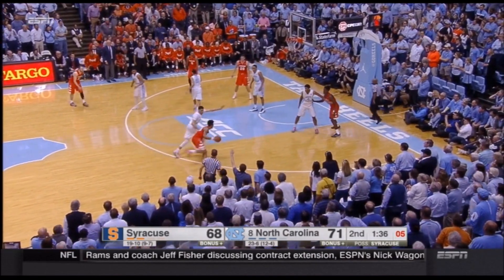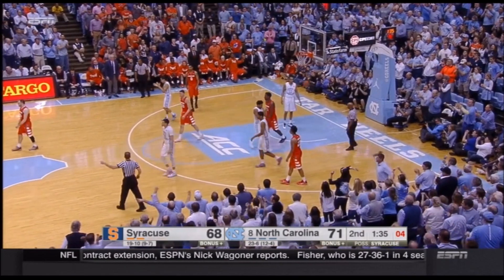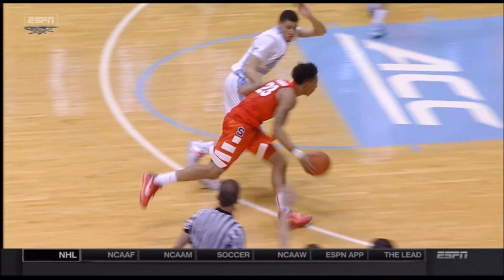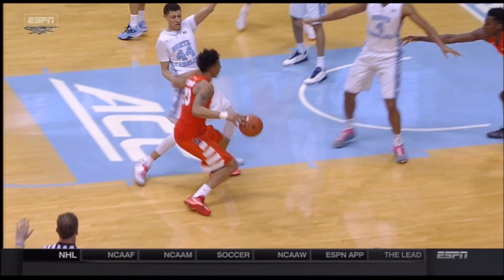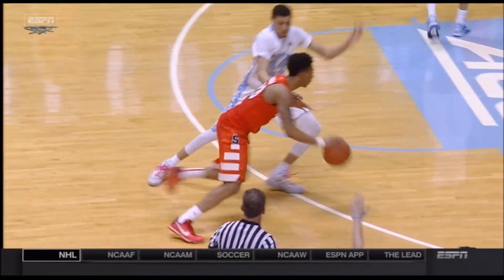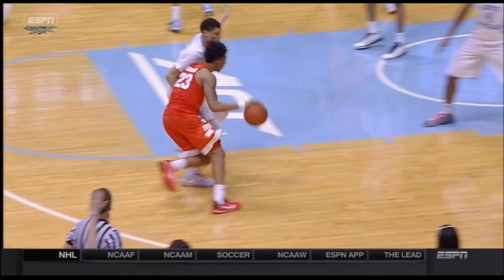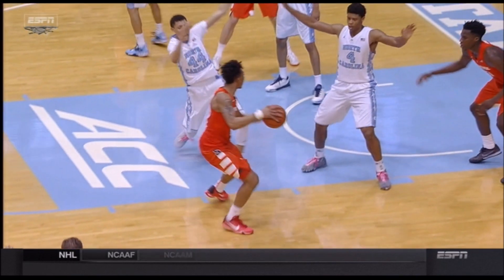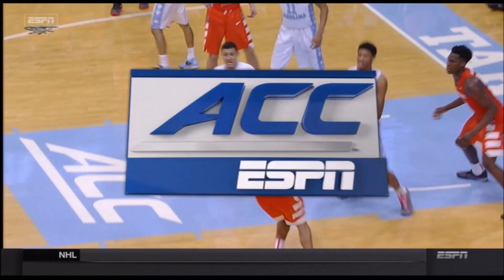Syracuse @ North Carolina PC Foul and coach reaction breakdown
Basketball Officiating Calls